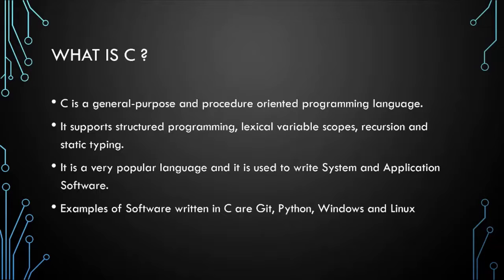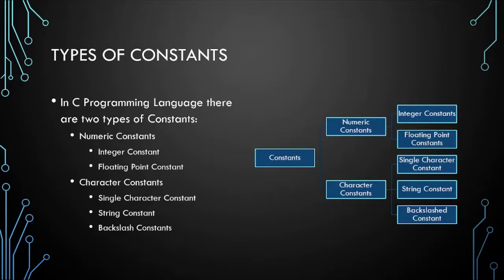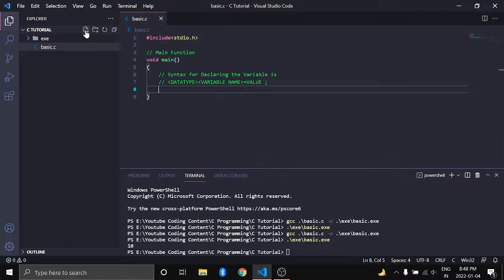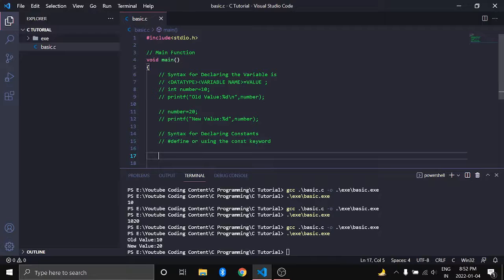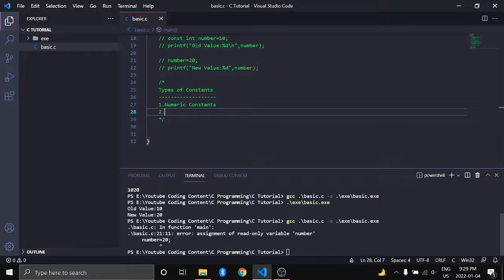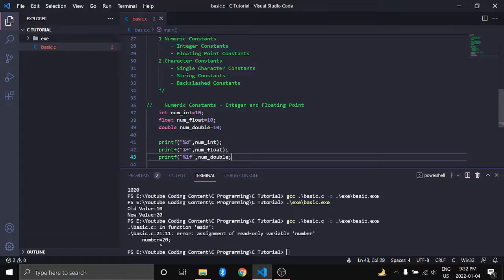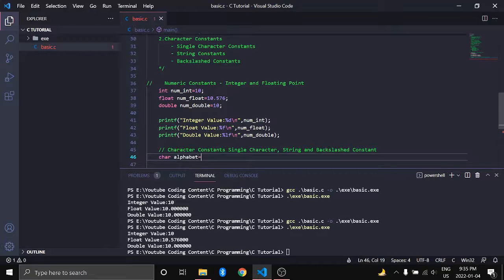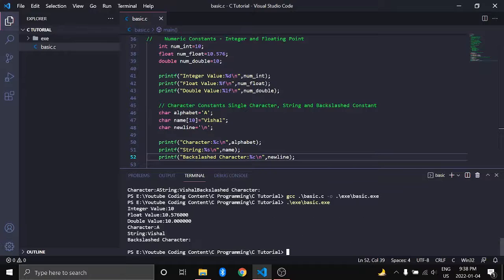1.Introduction and Basic Concepts of C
This is the First Part of the C is a Sea Series. This Series will teach You C Programming
In this video we will be covering the introduction of C and Its Basic Concepts.